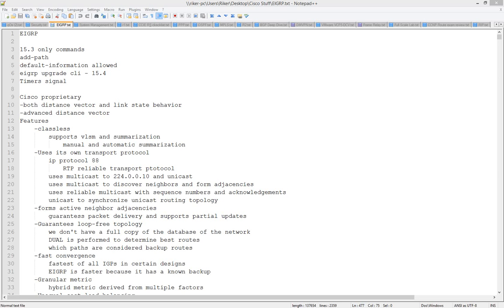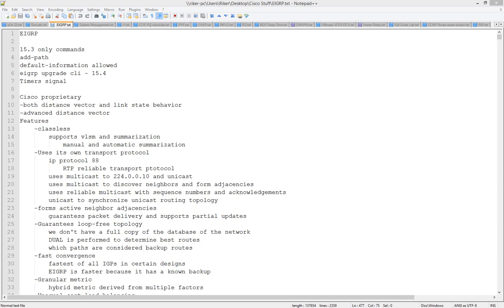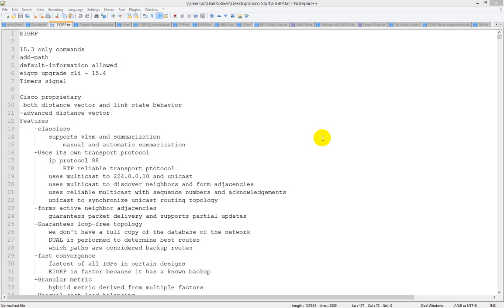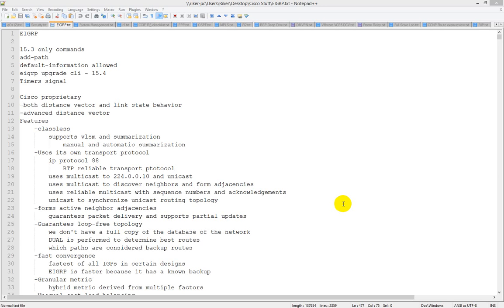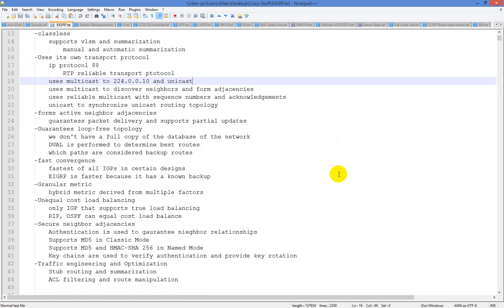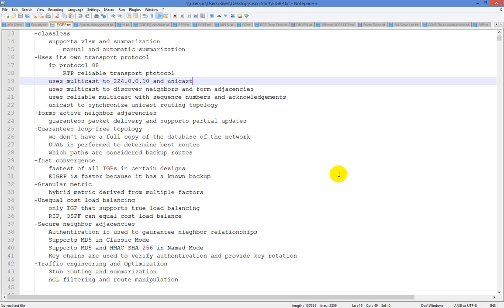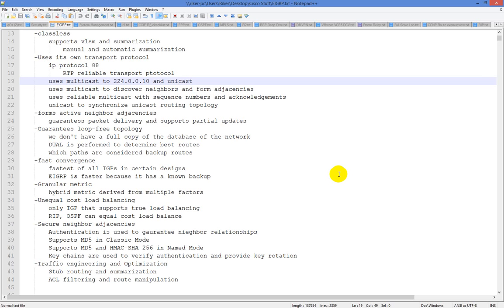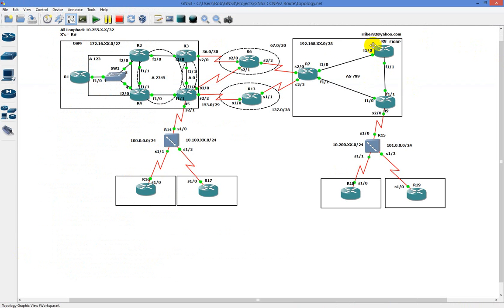CCNPv2 Route 300 101 EIGRP overview